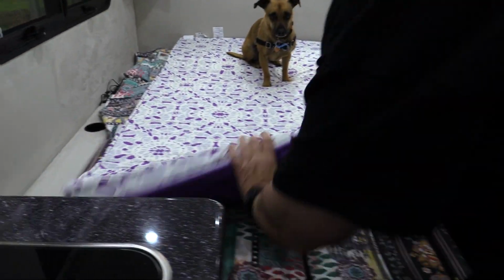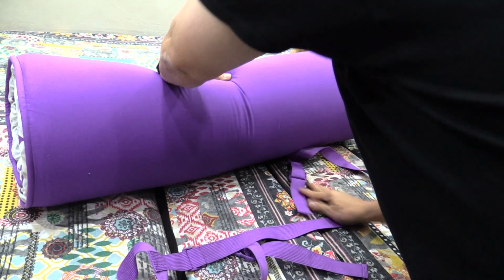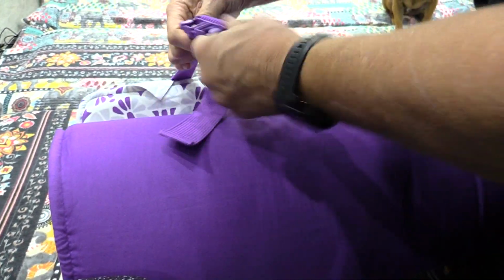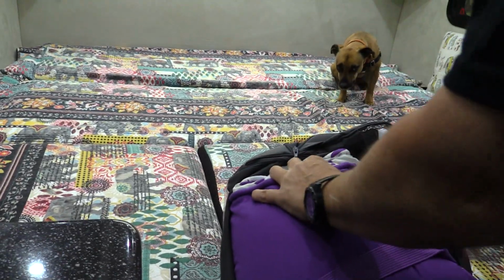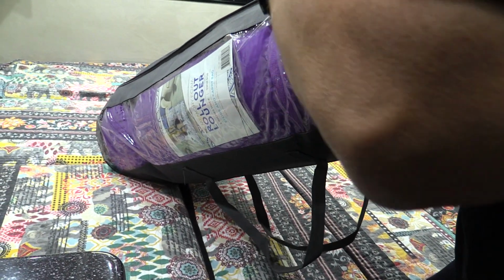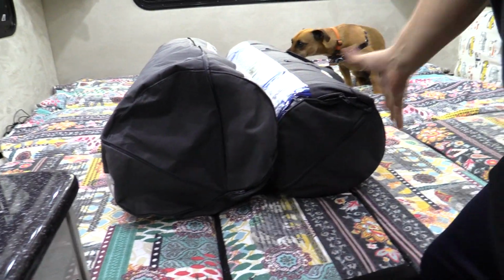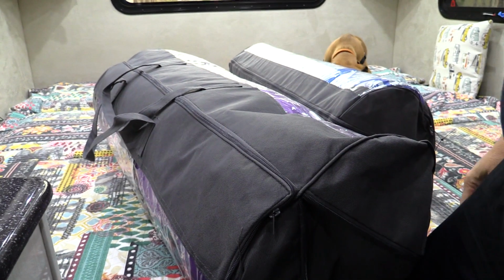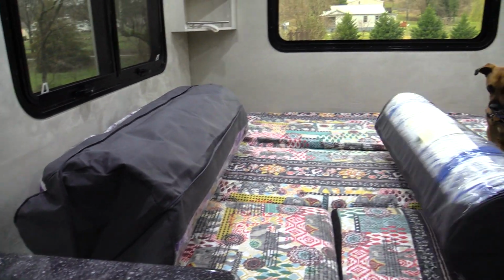Novaform Roll Out Lounger - Rolling it back up and storing it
Here is a video of me rolling it up and putting back in its bag.